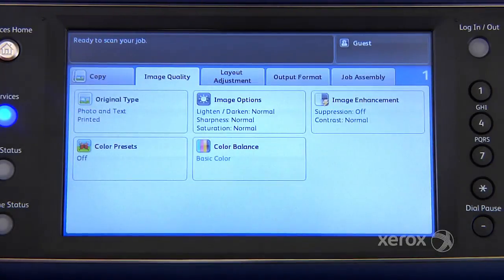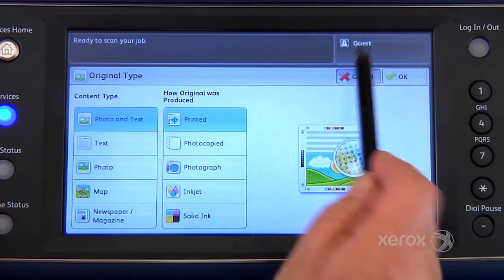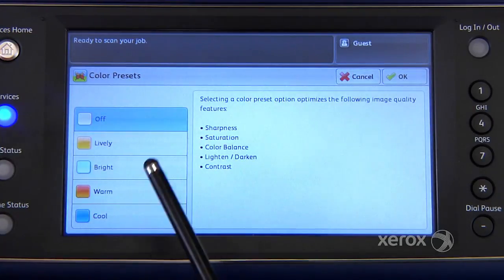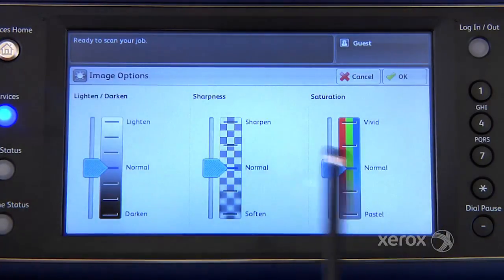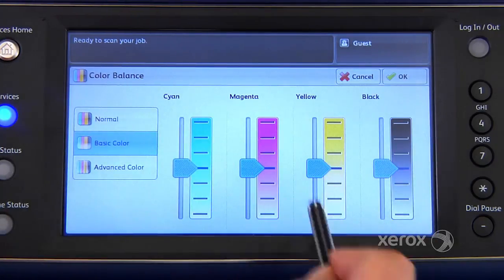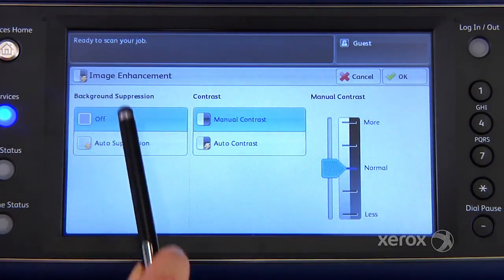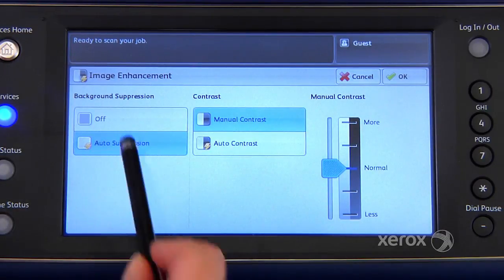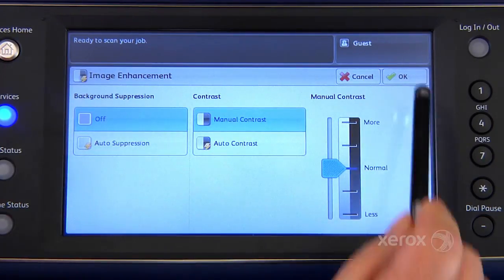Xerox Copier Feature Image Quality Tab